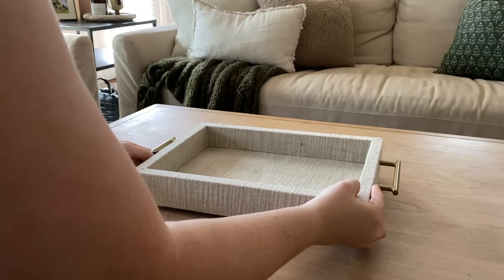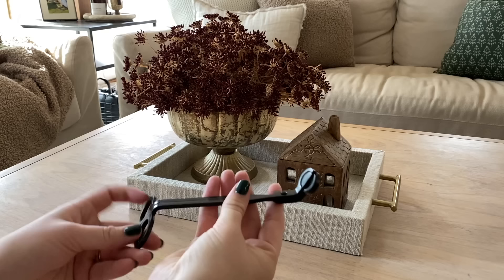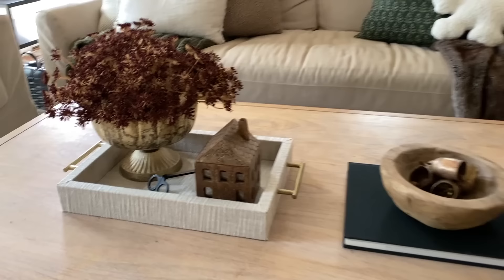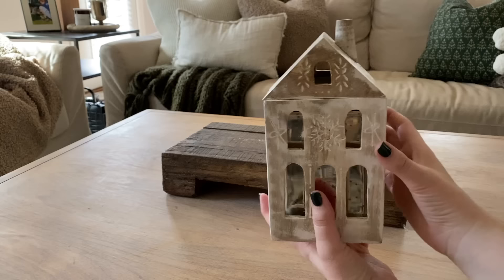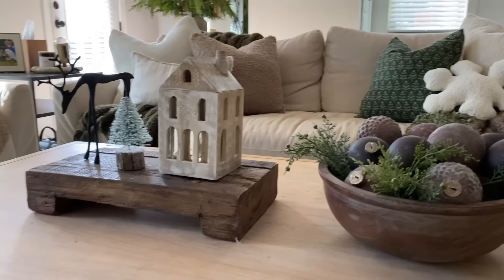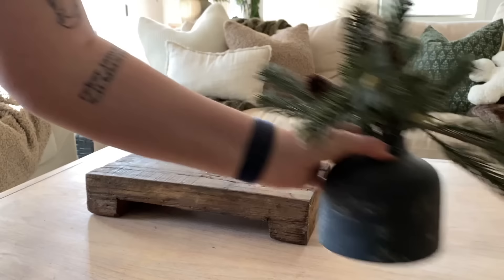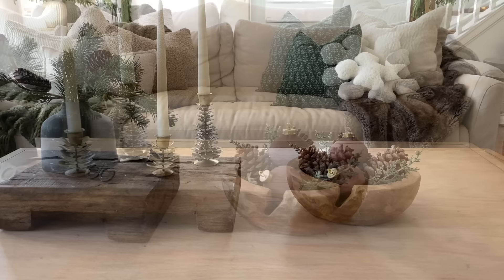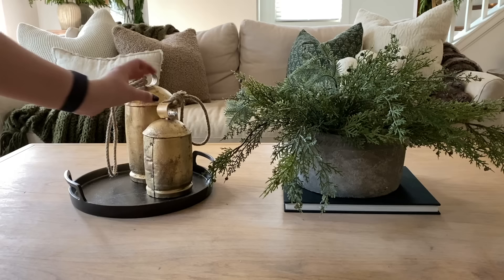Christmas Decorating | coffee table styling ideas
Hi friends!
Happy Sunday! I hope you all had a wonderful Thanksgiving with friends and family filled with delicious food! In today’s video, I’m going to show you a few different ways you can style your coffee table for Christmas while keeping it simple and budget friendly🎄

Links

Linen tray
Afloral compote bowl
Burgundy floral - Hobby Lobby
House candle
Teak wood bowl set
Rustic small bells

Similar wood pedestal
Medium house candle
Pottery Barn reindeer
Sisal tree
Ornaments - DIY (video linked above)

Greenery - Hobby Lobby
Candle care kit
Pinecone candle holders McGee & Co
Pinecone candle holders Amazon

Cedar stems - Hobby Lobby
Similar round tray
Gold bell set

 -Sarah